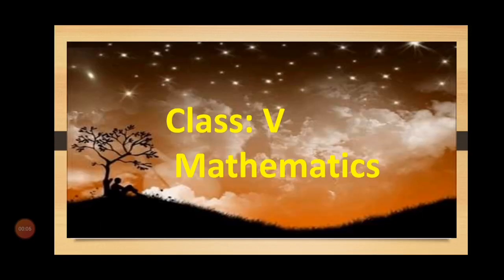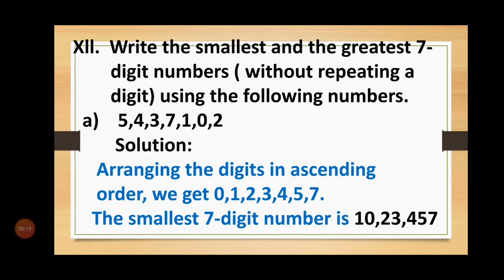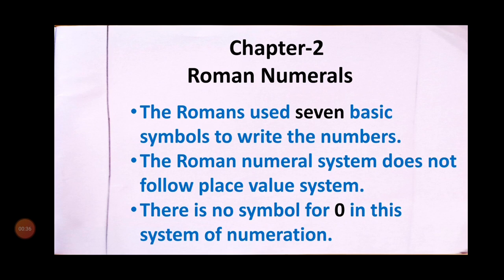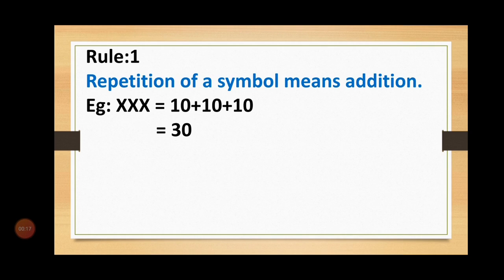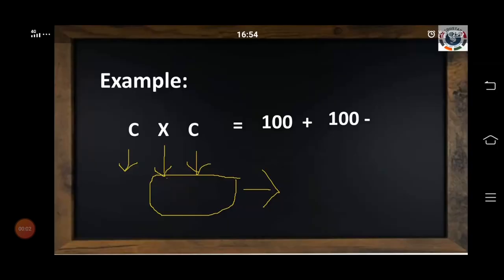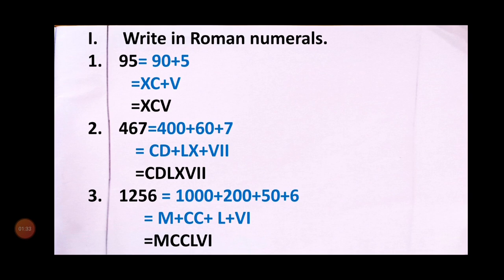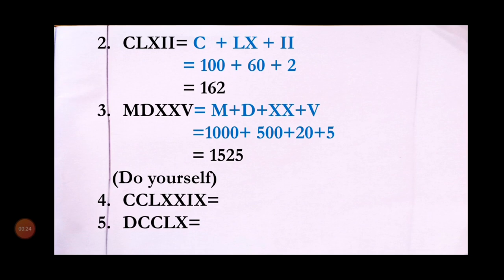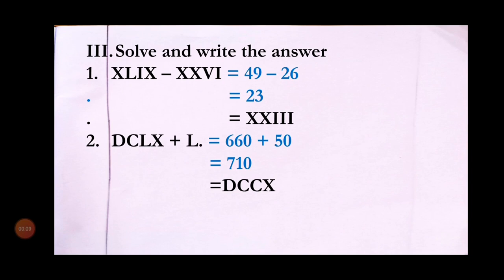Class.5 : MATH (28,July.2020)